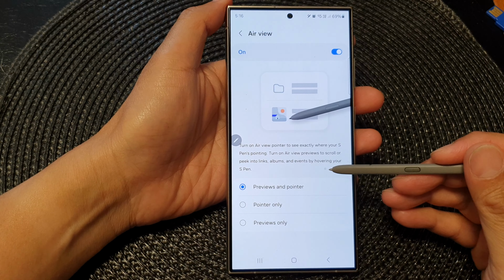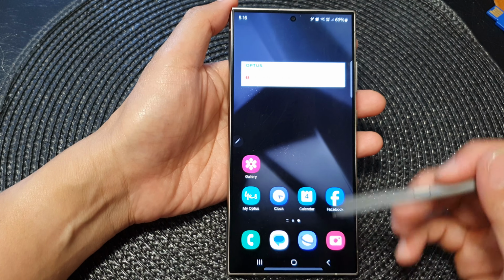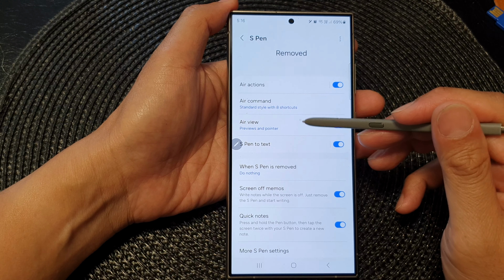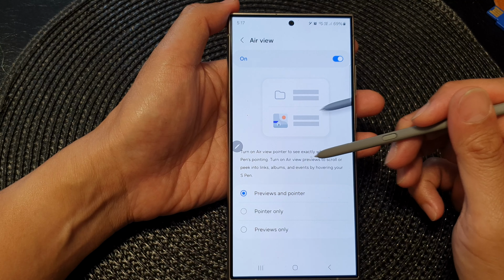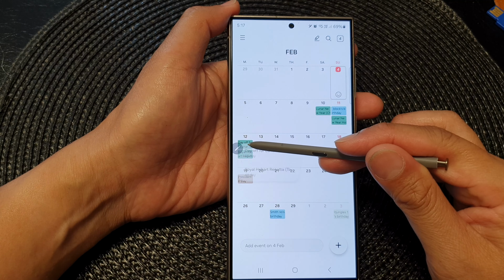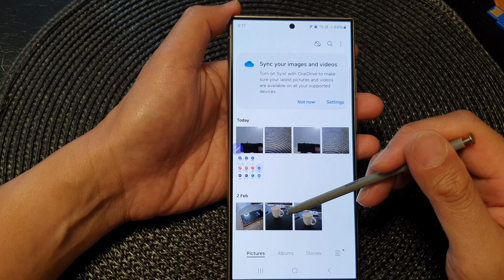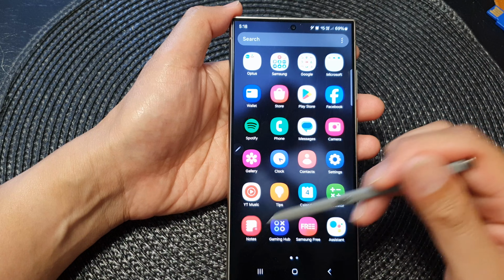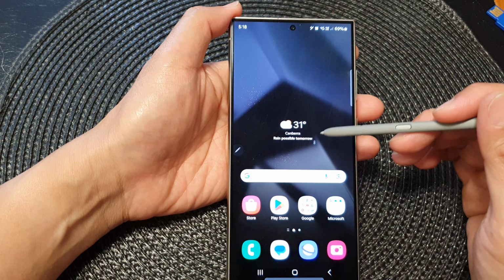Demonstration of the S Pen Hover Preview on the Galaxy S24/S24+/Ultra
Unlock the magic of S Pen Hover Preview on your brand new Galaxy S24, S24+, or S24 Ultra!  In this video, we'll dive deep into this amazing feature, showcasing its power to preview photos, videos, links, calendar events, and more - ALL without touching the screen!  Get ready to be amazed by:

- Supersized Previews: See photos and videos come alive in stunning detail before you open them.
- Instant Info: Hover over links and get website previews in a flash!
- Calendar Sneak Peeks: Check event details without disrupting your flow.
- Customization Galore: Choose what previews you want and adjust their size and style.